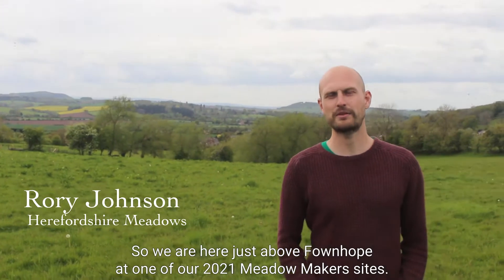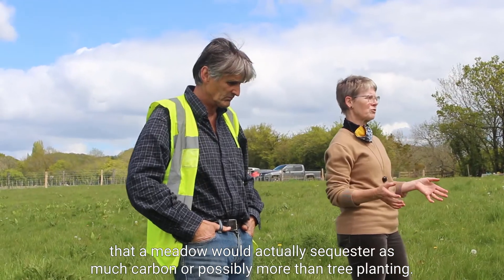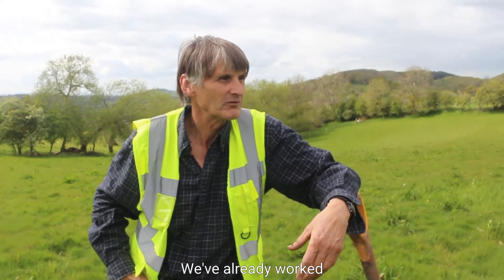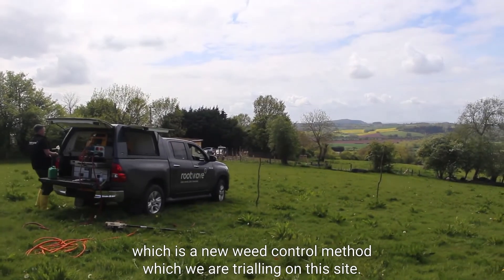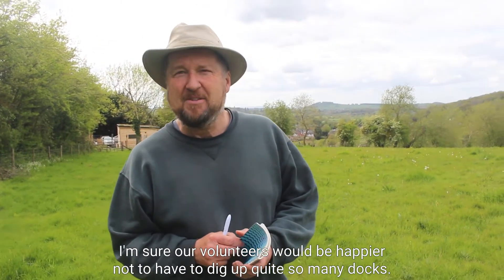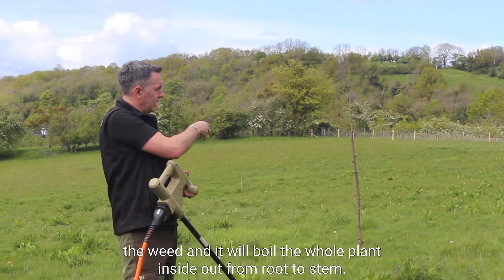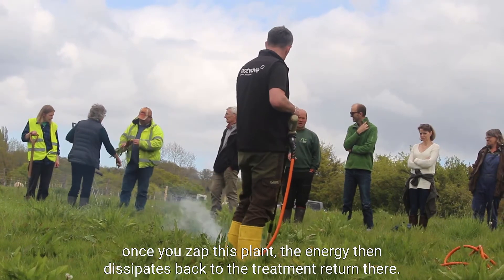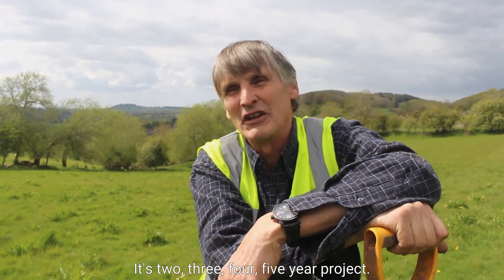RootWave Pro Demonstration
A short video explaining and demonstrating the potential of using electrical treatment as a means of controlling perennial weeds with Stephen Jelly from RootWave Pro